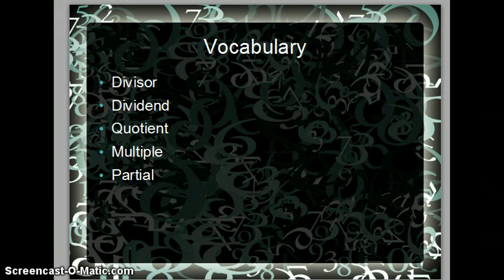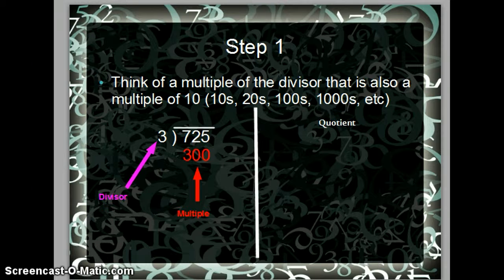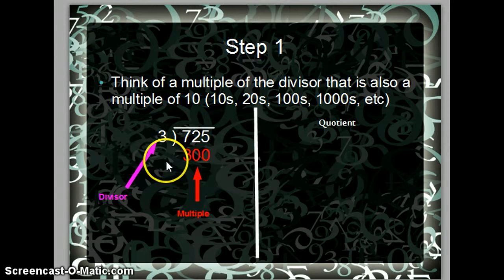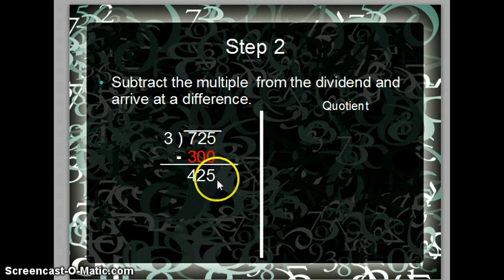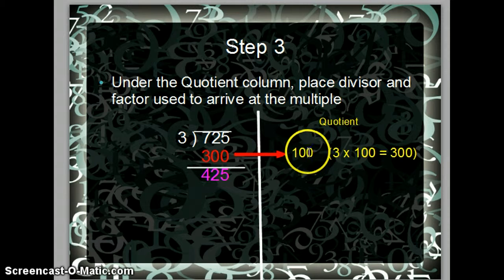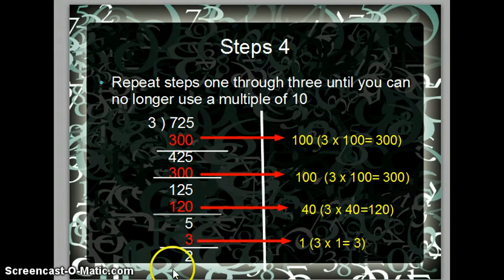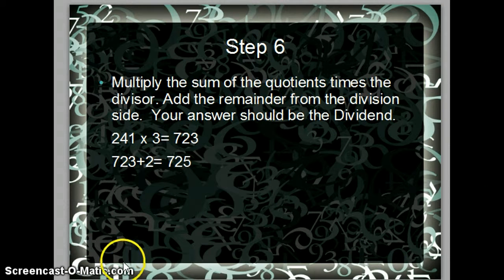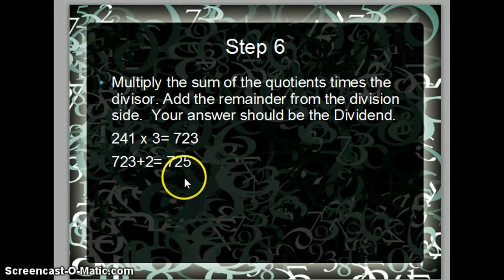DLVideo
PArtial Quotients Algorithm